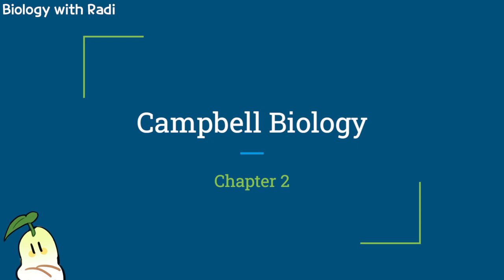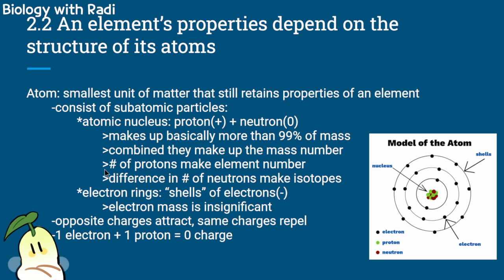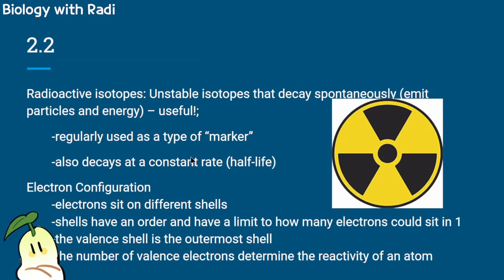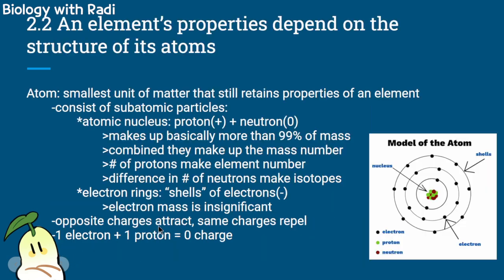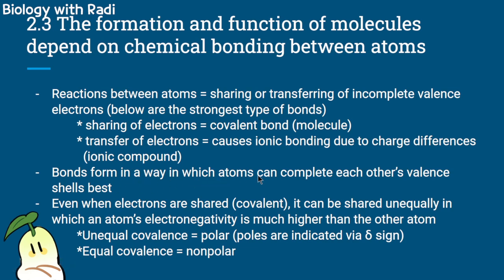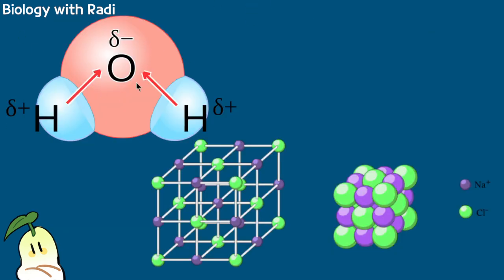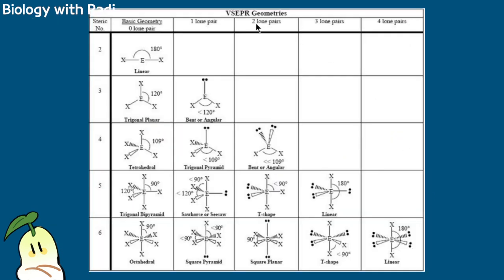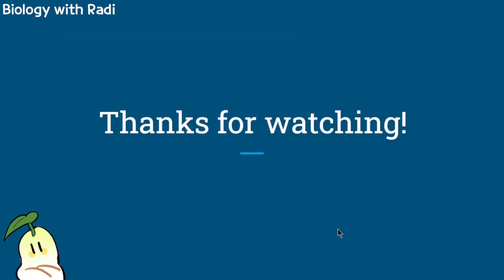Campbell Biology: Chapter 2 Brief Summary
This is a summary video for chapter 2 of the Campbell Biology textbook

Biology with Radi is a passion project ran by me, a high school student, to bring review content for those currently taking a course related to biology or are just studying biology in general. I hope this video helps! Please let me know how I can improve my videos or what concepts you would like me to cover.